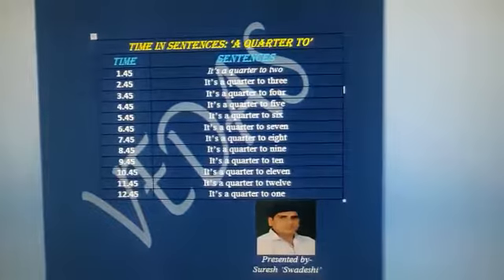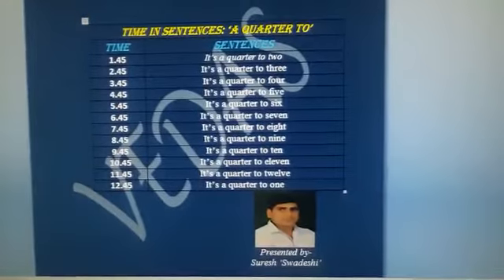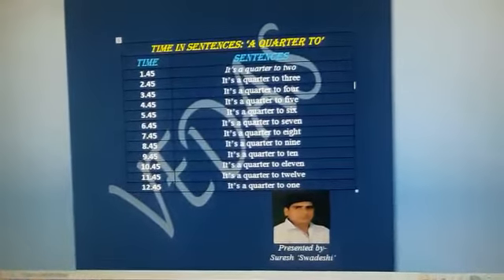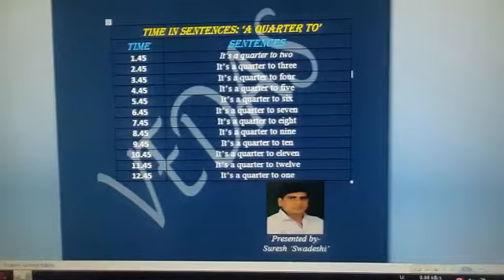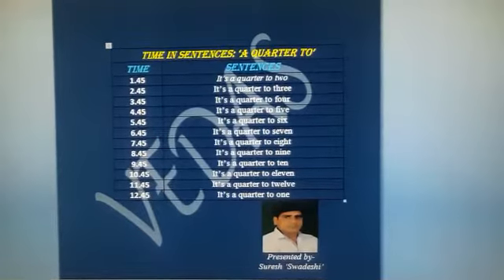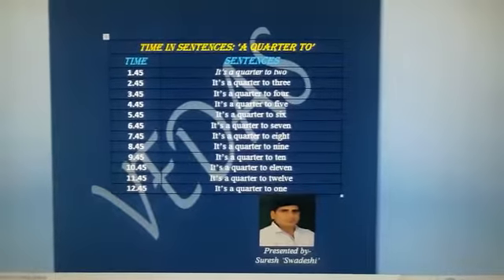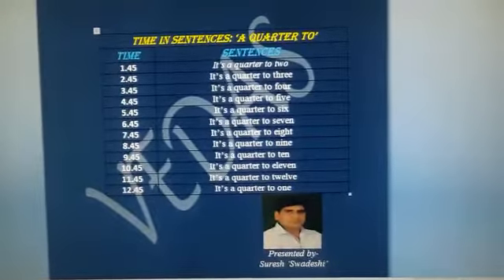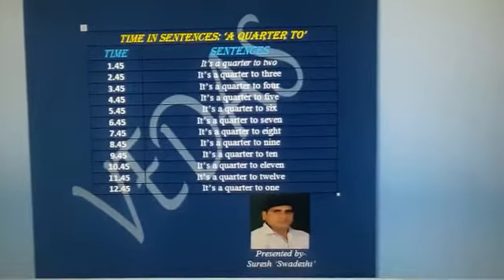Time in Sentences: 'A quarter to' Part-4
Speak time in english sentence with this video series.